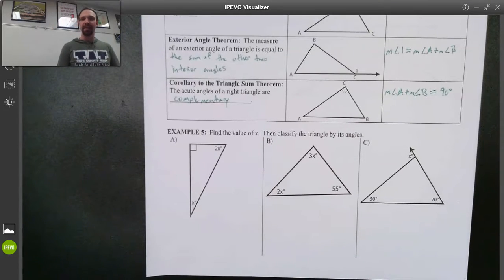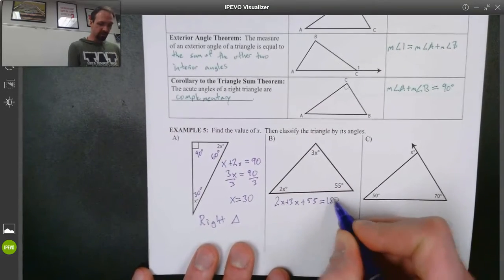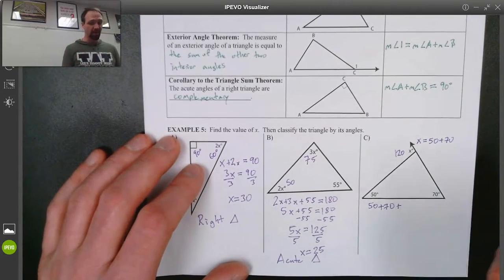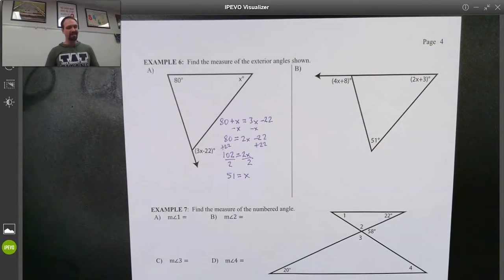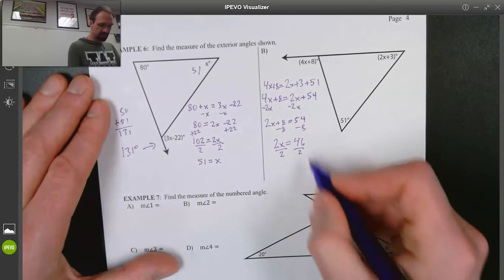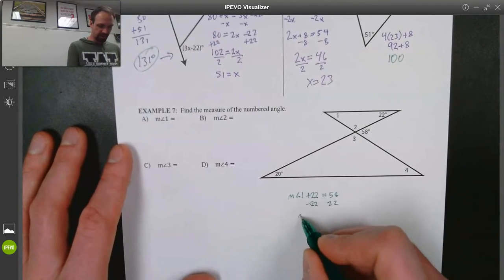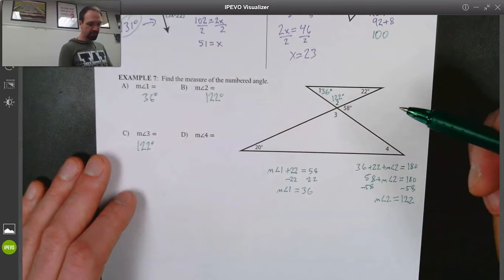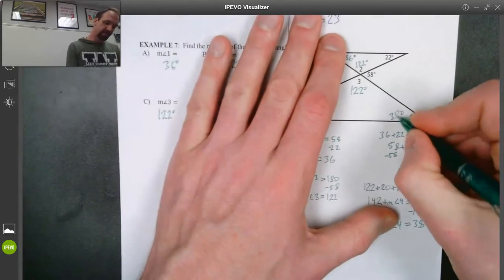AG2 U4AD1.1 Example 5, 6, 7